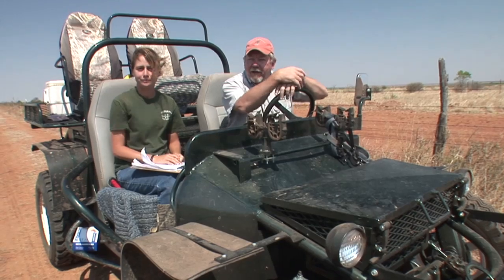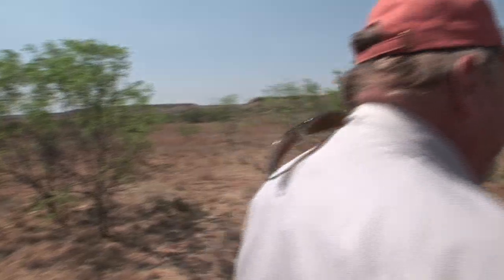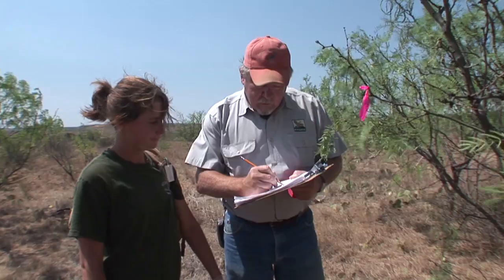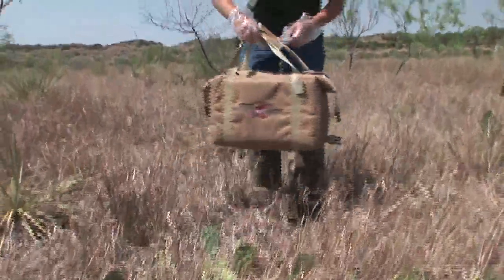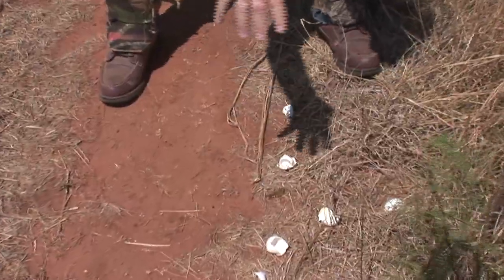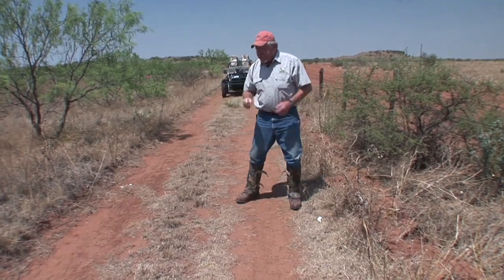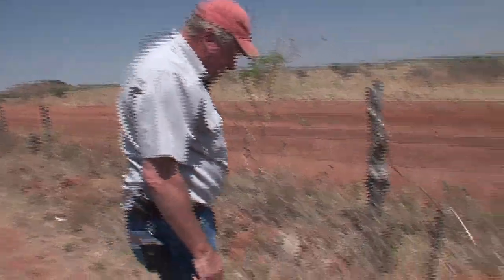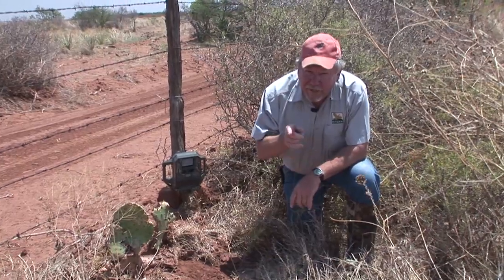Quail Posts - Dummy Nests: Quail CSI - Texas Wildlife Association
Dr. Dale Rollins from the Rolling Plains Quail Research Ranch describes a method to determine what predators are eating quail nests.